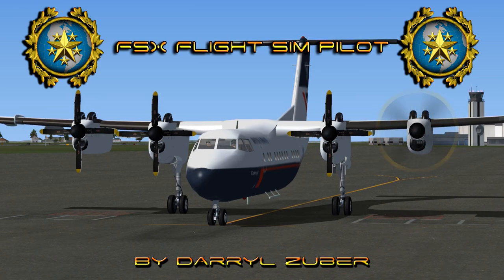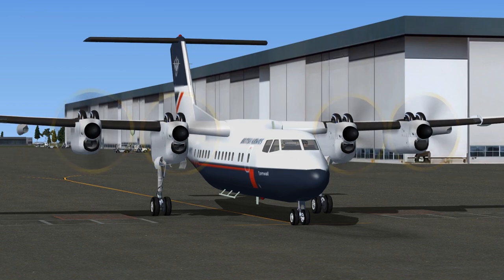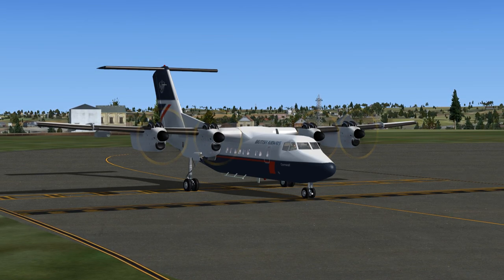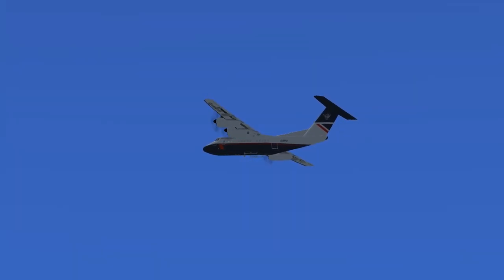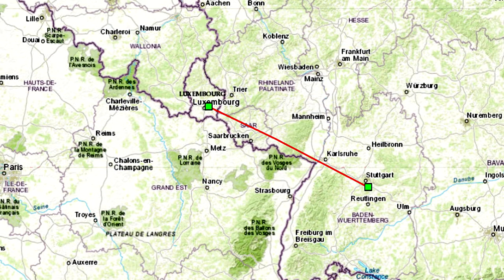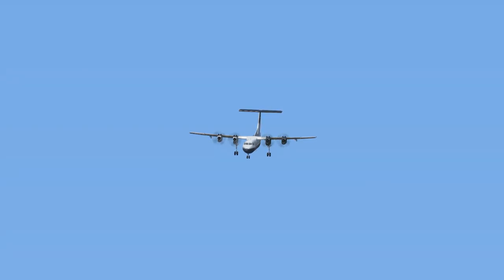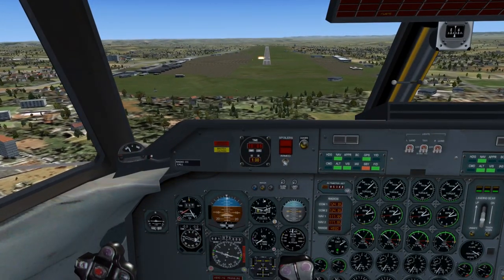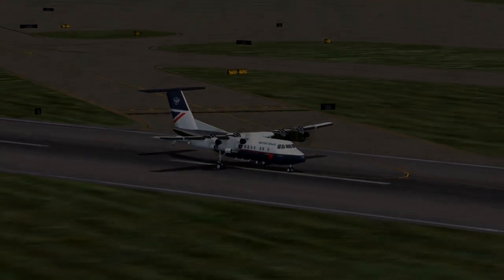Landing the de Haviland DHC-7-102 at Stuttgart Airport in FSX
British Airways 459 is departing Luxembourg Airport (  ELLX  ) Luxembourg.
Arriving: Stuttgart Airport ( EDDS )  Stuttgart Germany.

Luxembourg to Stuttgart
Estimated time en route: 0:46 Minutes
Departure Runway 06
Arrival Runway 25
Heading 114°
Communications:
Luxembourg Tower                118.0
Langen Radar Approach       119.20
Stuttgart Tower                       119.05
KRH VOR                                  115.95
Model Info:
Model designed and animation (GMAX): Milton Shupe
Flight Dynamics: Bernt Stolle
Panel-Gauges: Scott Thomas
Effects: See Readme
Sound: Nigel Richards
Graphics: Mike Kelley
British Airways Livery by Steven Browning.

Video # 328